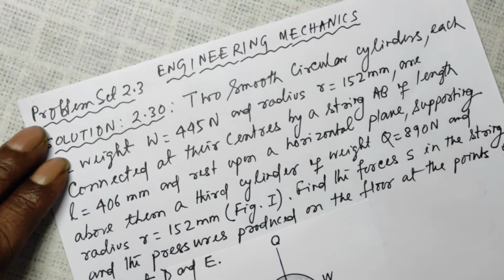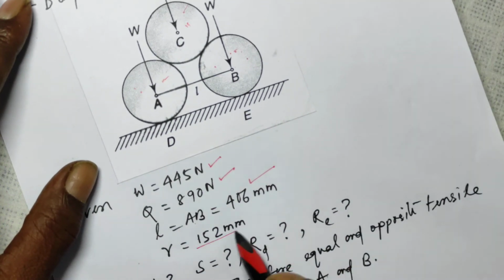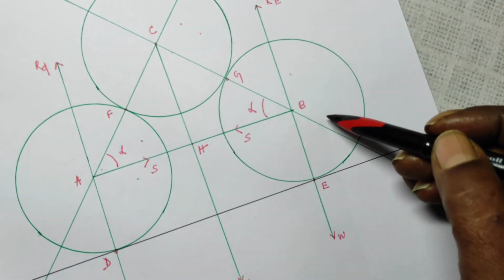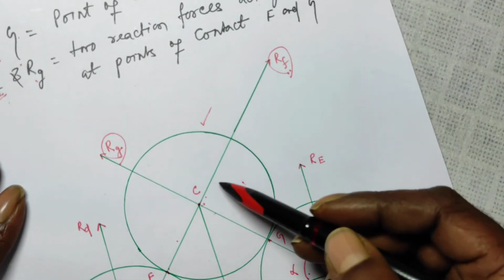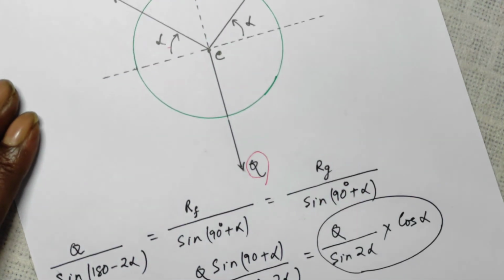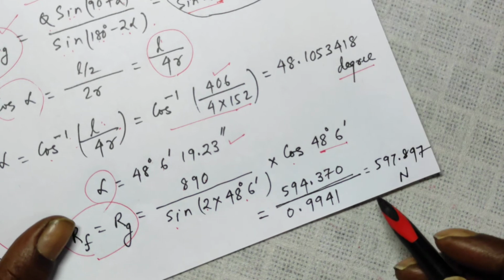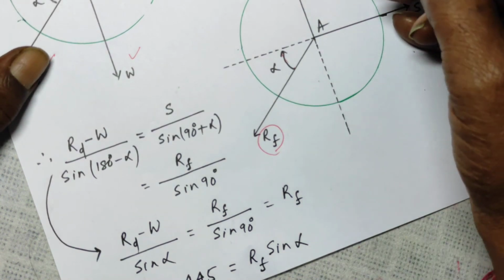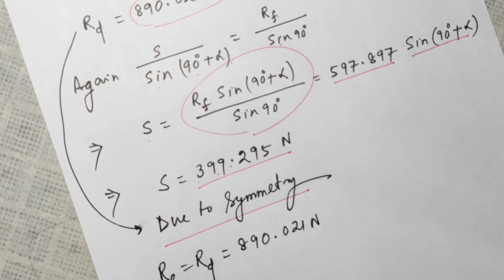Solution 2.30: Prof. S Timoshenko,Prof. DH Young,Director JV Rao, Prof. S Pati: Stanford University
Three Cylinder Problem. Two connected by a string at their centres and another kept over there first two symmetrically
Lami's theorem problem for GATE, JEE Advanced, IAS Mechanical Engineering, Civil Engineering and B. Tech. Students of IITs, NITs, IIITs